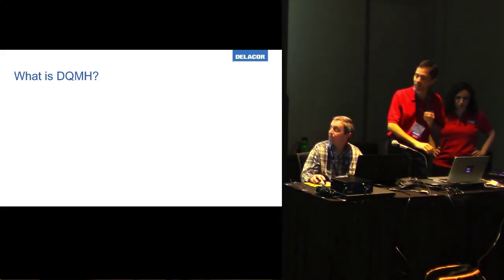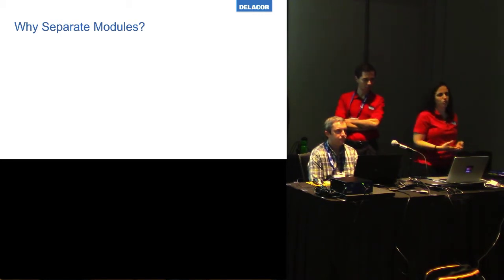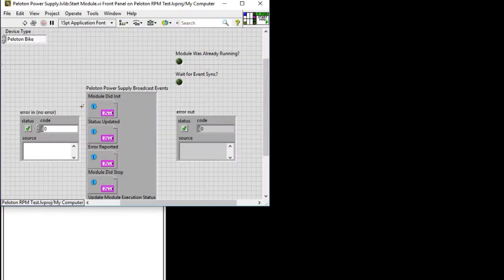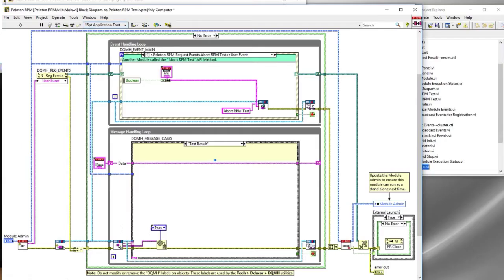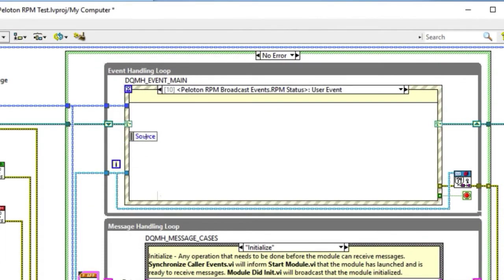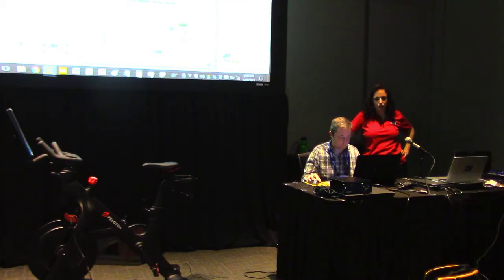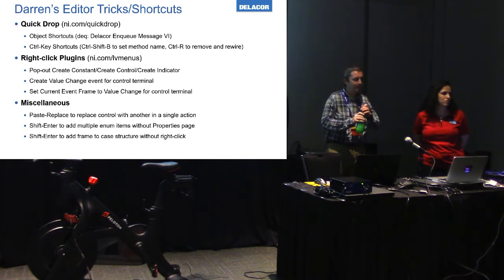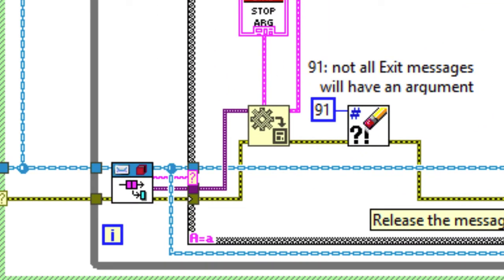Rapid Application Development with DQMH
The Delacor Queued Message Handler (free via the LabVIEW Tools Network) received a "Product of the Year" award during NI Week 2016. Witness how, Darren Nattinger, the fastest LabVIEW developer can use it as a springboard to develop a complete application right in front your eyes. From design, to creation, to testing every component, all the way to building an exe.